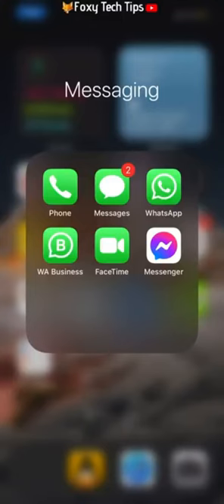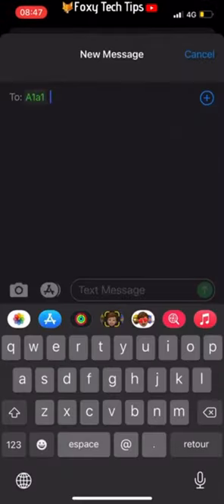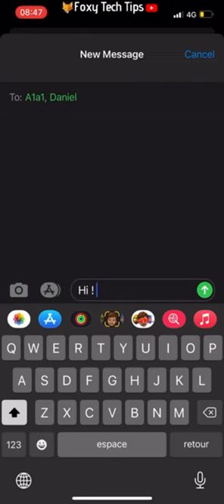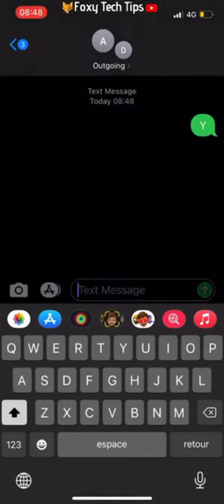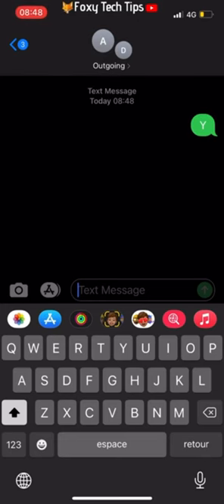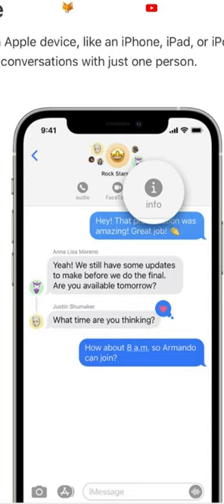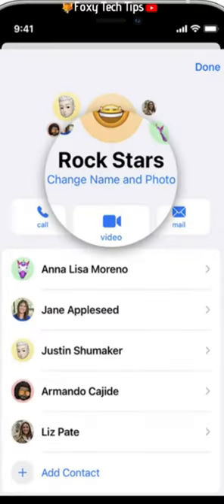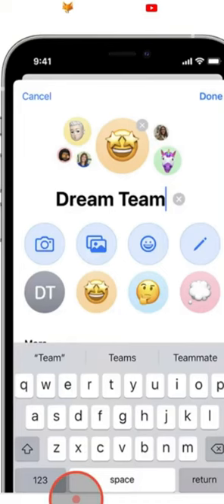How To Create iPhone Group Texts & Rename Them + Change Photo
Easy to follow tutorial on creating group text messages on an iPhone. As well as creating groups, Ill also show you how to rename the group and how to change the group photo. Learn how to create and customise iPhone group ttexts now!

Steps:

- Start by opening the messages app, compose a new message like normal and add your first contact by tapping the plus icon and selecting them. Then for the second and every other person you want to add to the group text, simply press the plus button again and add them to your contacts.

- When you send a message it will create a group text with the selected contacts.

- In order to give the group a custom name or profile image, all of the group participants will have to have iMessage, so they will need an iPhone, iPad or Mac.

- To name the group, tap the ‘info’ button at the top of the chat thread.

- If everyone in the group has imessage then there will be an option at the top to ‘change name and photo’.

- You can then choose the name for your group and add a custom photo or emoji.